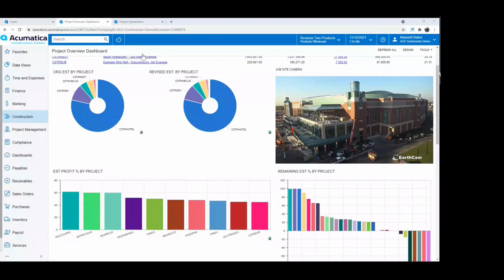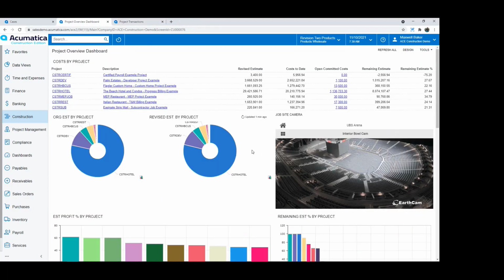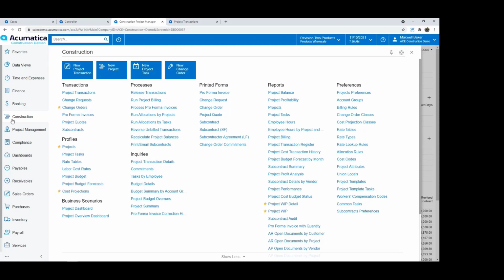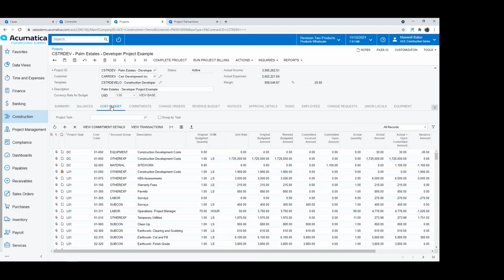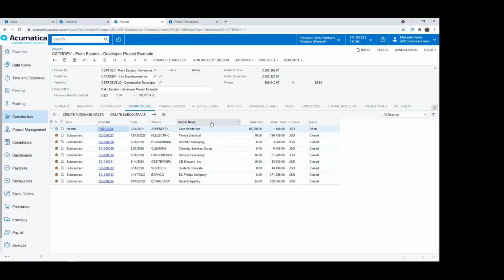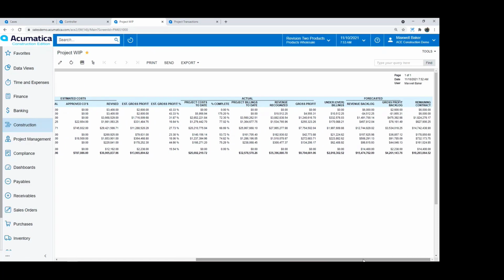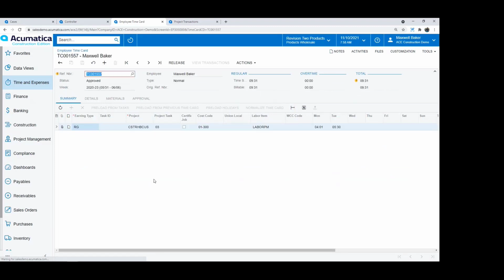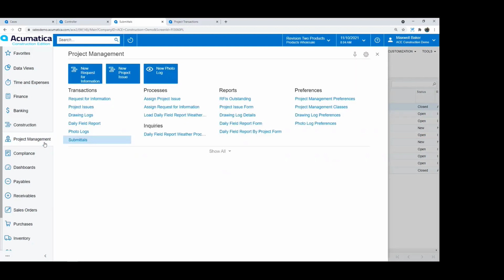Product demo Acumatica Cloud ERP software for Construction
See how ERP Software applications such as Field Service Management, Purchasing, Sales Orders, Inventory Control, Financials, Service Management, and more can impact your construction business.